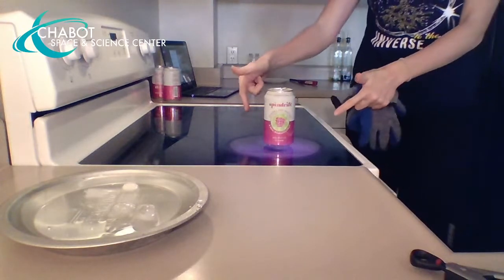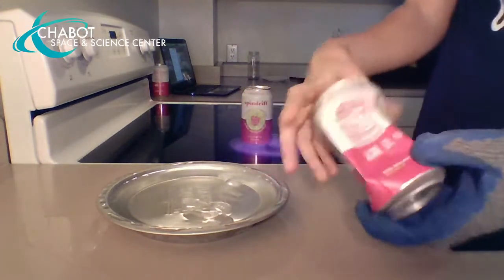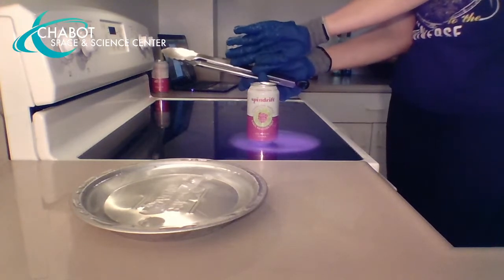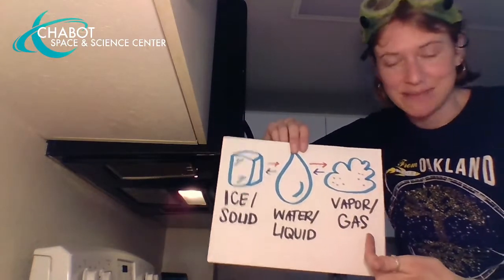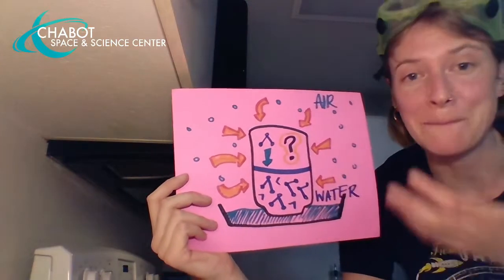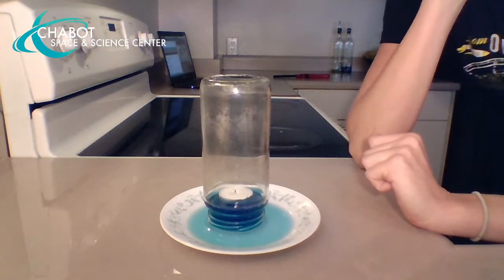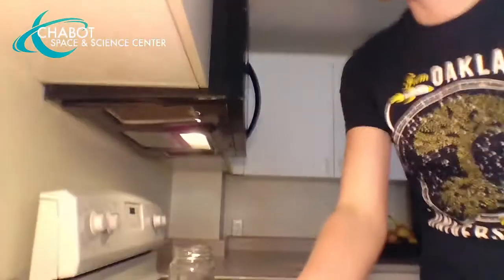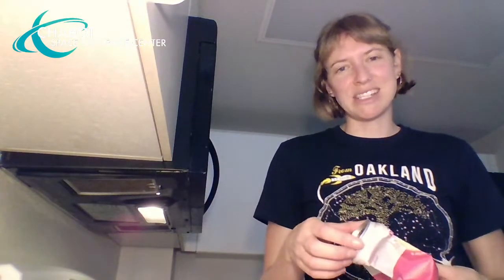Live Science! (11/18)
Join us for Chabot’s virtual program, Live Science! Every Wednesday morning, from 10:30 am to 11:00 am on YouTube and Facebook Live, one of our Science Educators will lead a thought-provoking demonstration of a phenomenon of science! We’ll ask for observations and explanations of what YOU think is happening before revealing the science behind it. Then, we’ll end with a live Q&A for those burning questions.

Live Science covers a different theme each month, and we’re celebrating SOUND in November! Tune in each week as we test, create, and play with sound to understand its importance in our lives.

While this event is free, please consider making a donation so we can continue to create engaging STEM programming while we’re closed